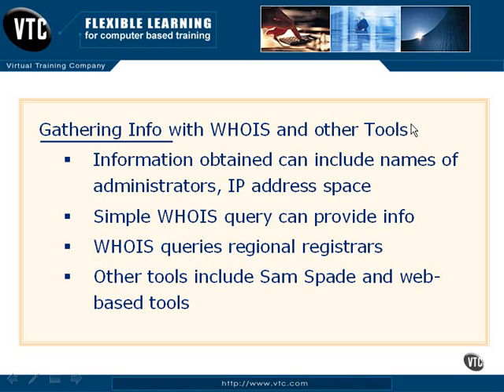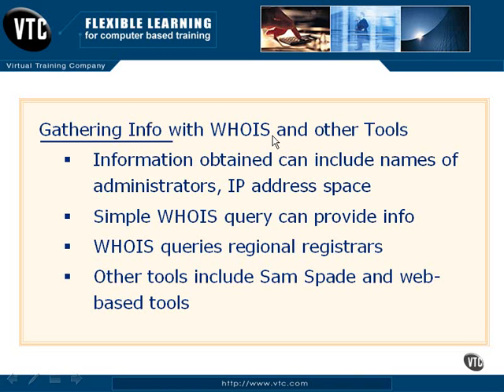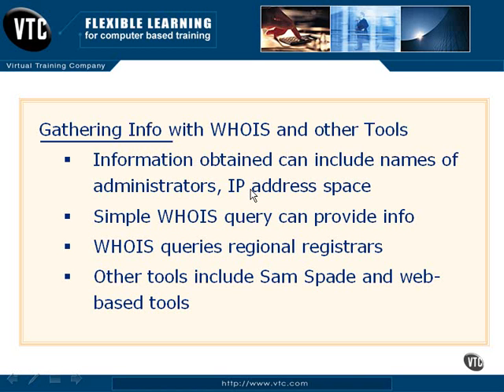02 Using WHOIS & Other Tools